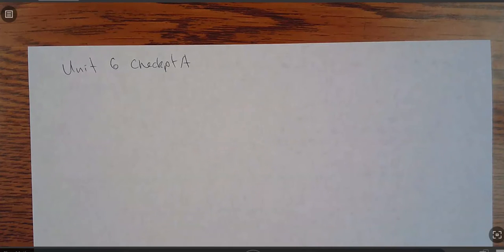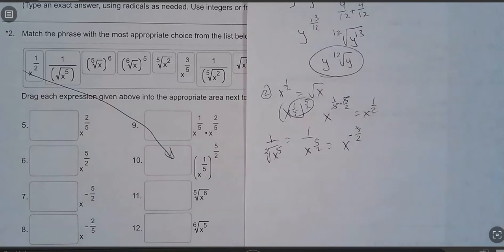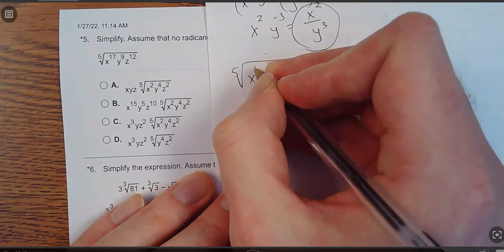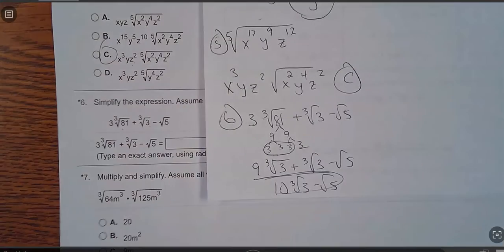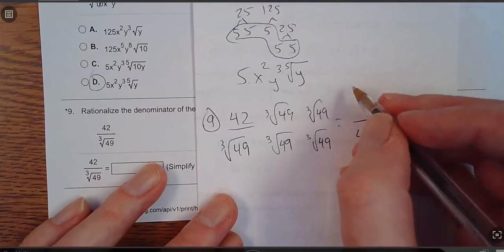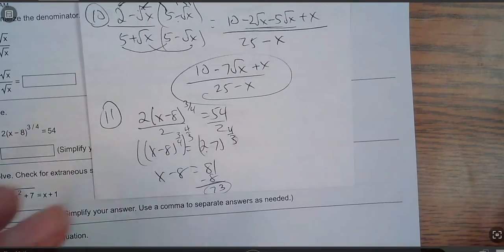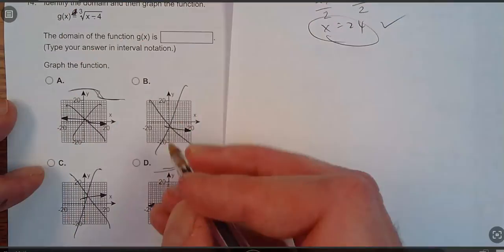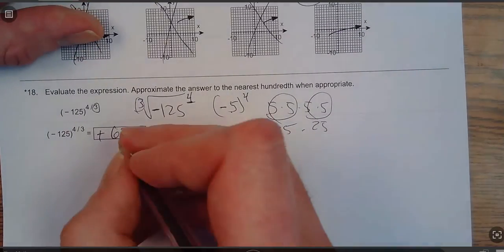Unit 6 Chpt A corrections